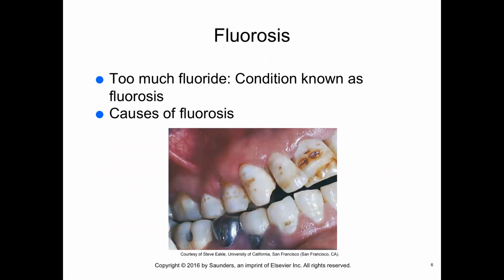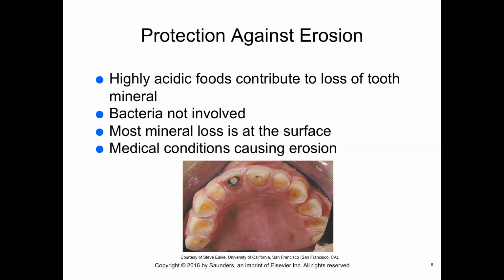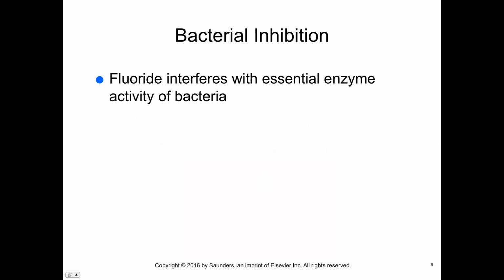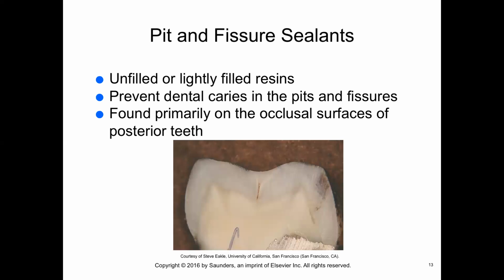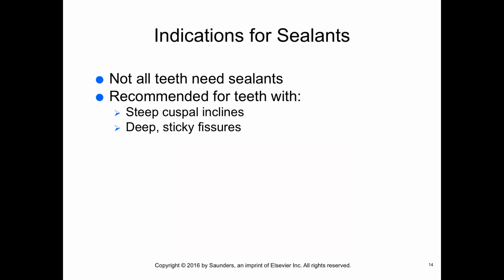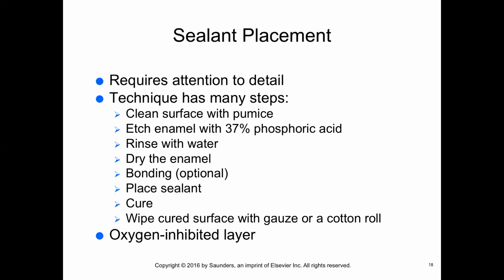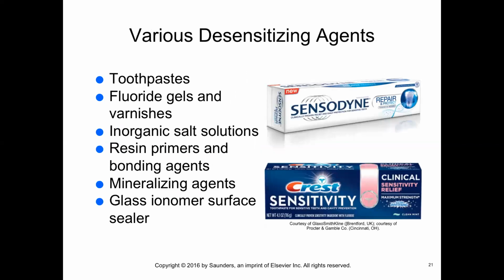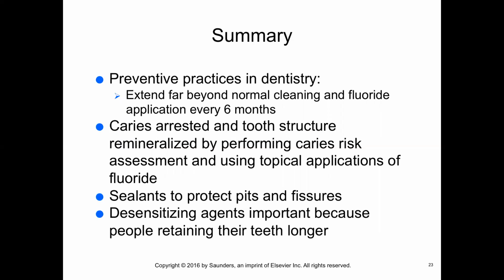Chapter 7 power point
Please allow a few seconds for video to begin after pressing play.